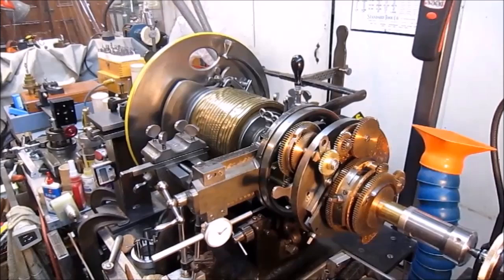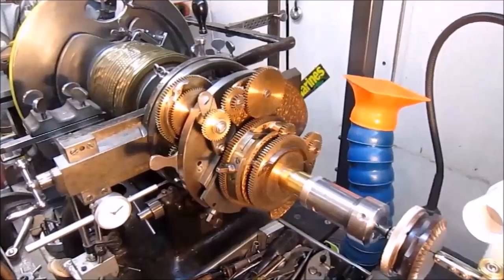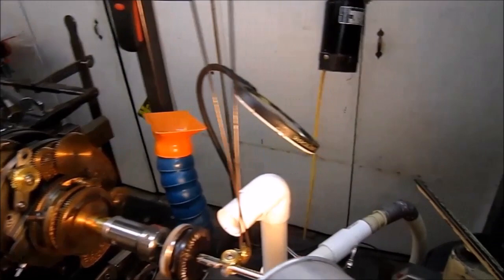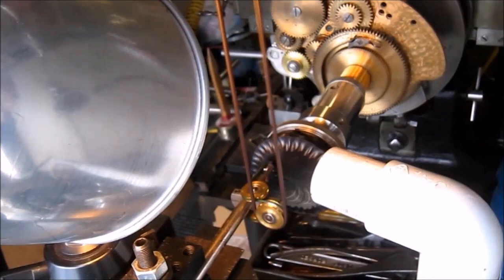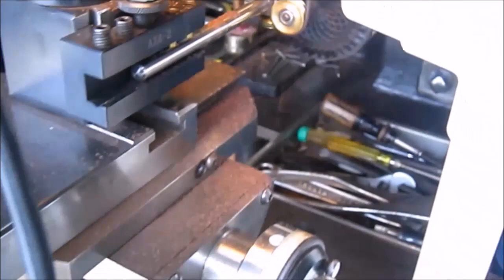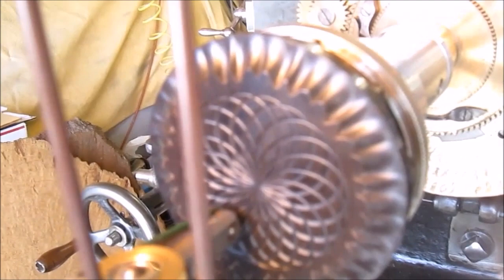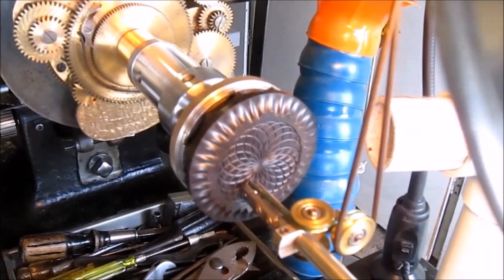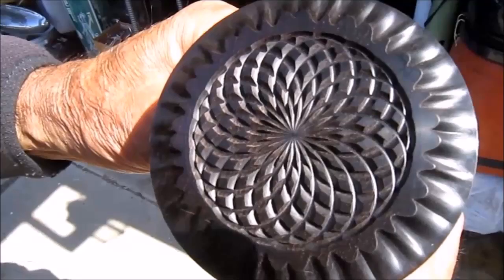Screwy Tuesday #37 Good Excuse--Great Video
This video has a short discussion of a recent visit with Tom Lipton Oxtool and Stan Zinkosky Shadow HWK.  I also show a tool holder my friend Paul Boulay made for me.  The great video follows and this is a rerun of the Lienhard Rose Engine Lathe...it is worth your time to view even if you had seen it before.